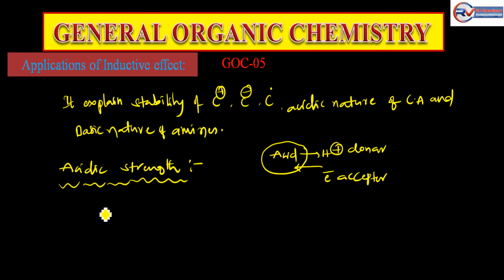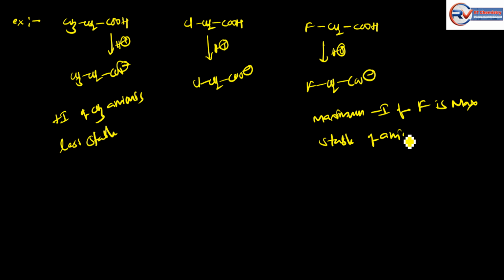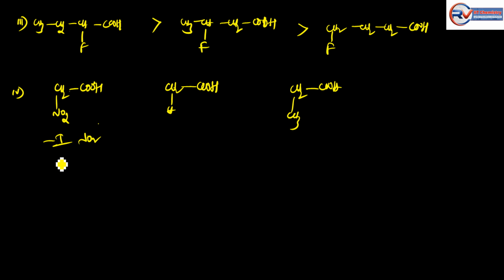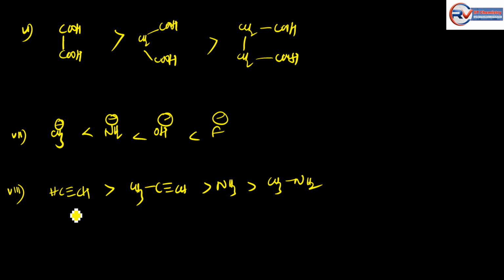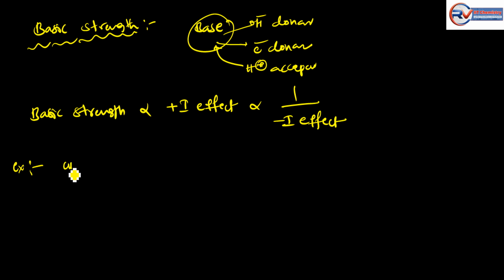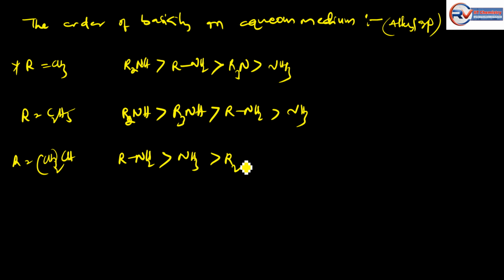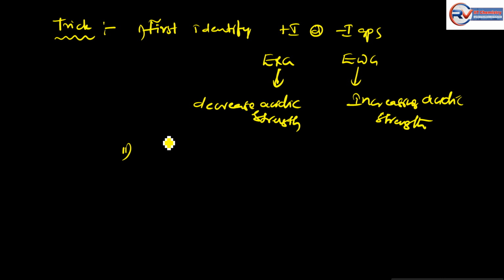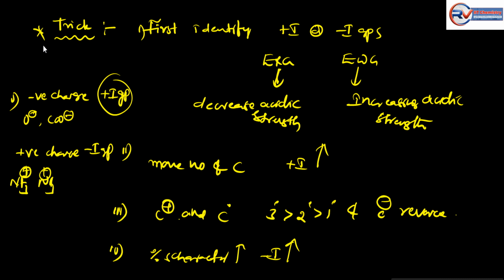INDUCTIVE EFFECT APPLICATIONS |CLASS 11 |JEE NEET CHEMISTRY venkat varma sir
APPLICATIONS OF INDUCTIVE EFFECT
BOARD,
CBSE,
NEET, AIIMS,JIPMER,JEE MAINS,
CONCEPTS,SAT,AIPMET,
COMEDK,
EAMCET,
KCET,
BCECE,
UPSEE,BITSAT,PUCET,MHTCET,
KEAM,
RPET,
CGPET,
JCECE,
WBJEE,
GOA CET,
ASSAM CEE,
TRIPURA JEE,
best videos